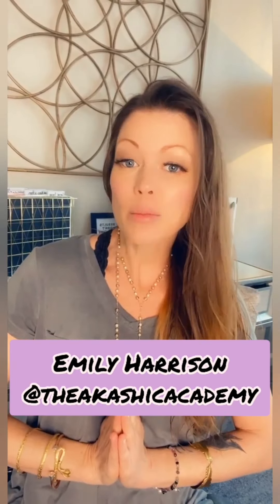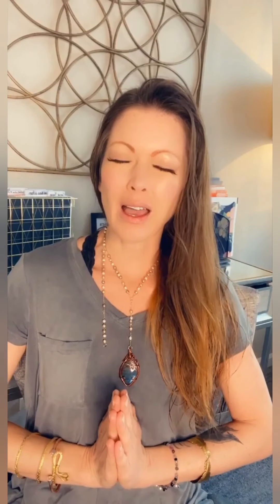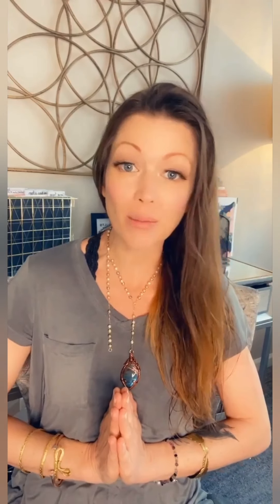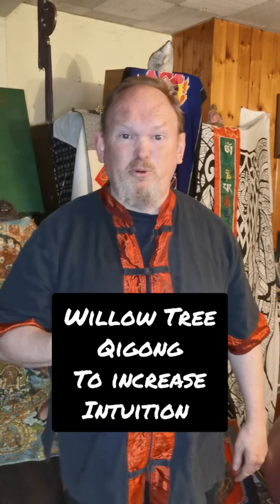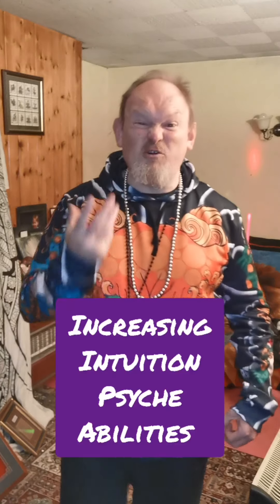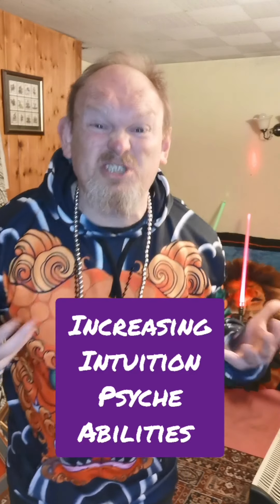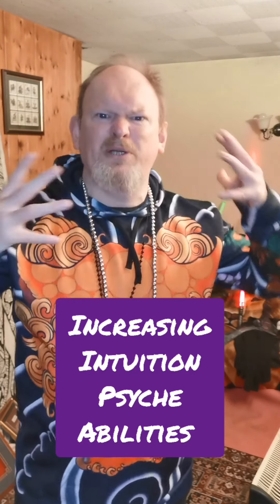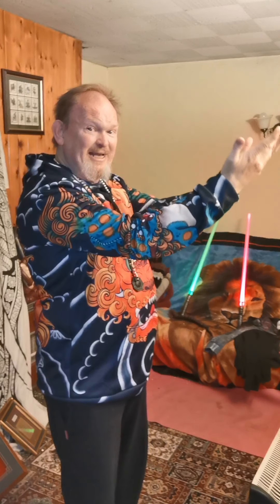Qigong for increasing intuition and Enhancing Psyche ability...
There are different Qigongs for different Ailments and injuries...
What you do want a Qigong for?

Asked...
Do you have a Qigong to increase Intuition and enhance Psychic abilities?

Short Answer...

Yep...

You are invited to join on Discord...
Sifu Boggie's Qi Tribe

A virtual community where we share and grow together...
Sharing Both Daoist (The Way /The Balance) and ancient esoteric knowledge of
Plus many Vloggs and Videos of Qigong and other Skills Sifu Boggie teach...

All on public channels.

Plus the opportunity to join private membership into the Shun Dao Mystery School...
Teaching Qigong, Daoist Philosophy, Healing Techniques Energy work..
Looking forward to seeing you on the other side...

( when joining, Read the message on the Welcome channel and follow the instructions)

Love Qi and Shen

Sifu Boggie